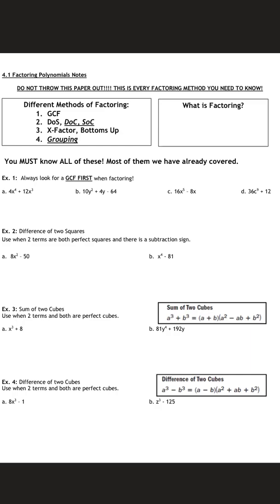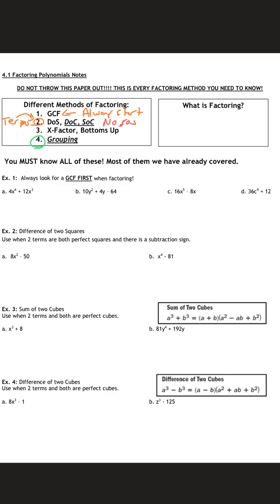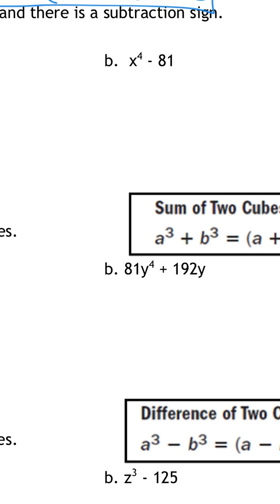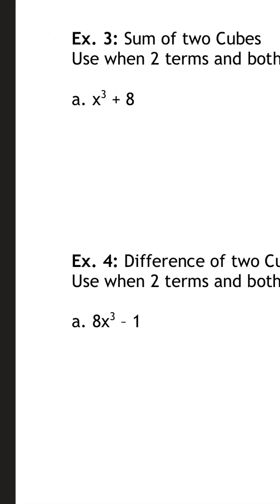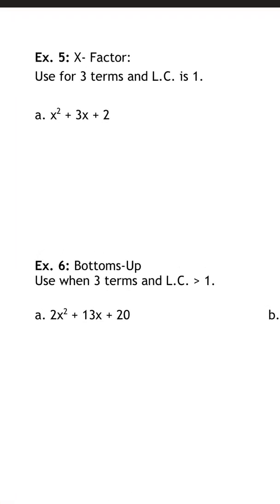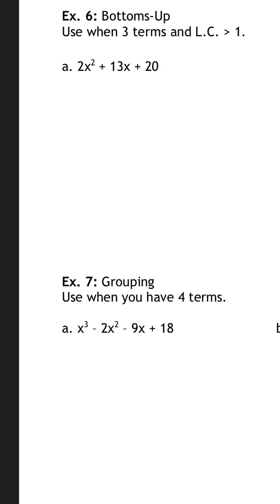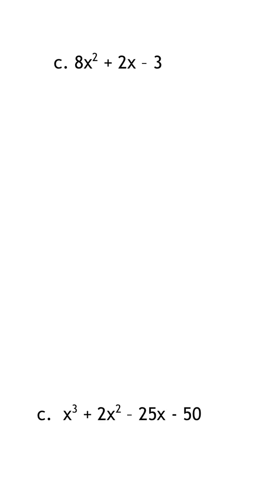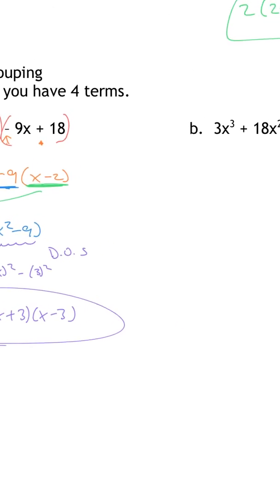Factoring Polynomials Notes